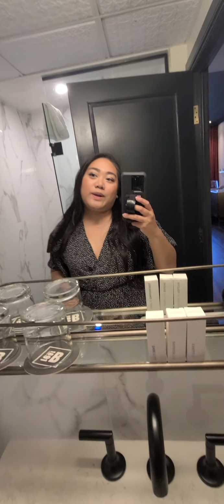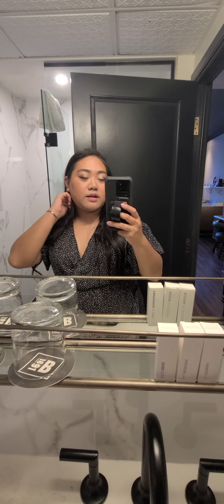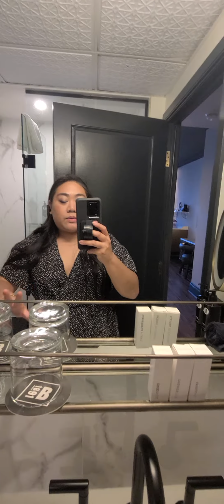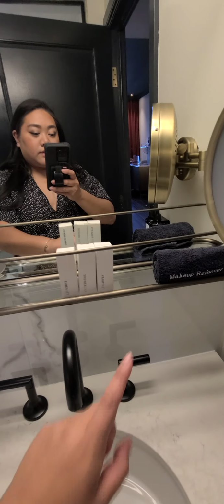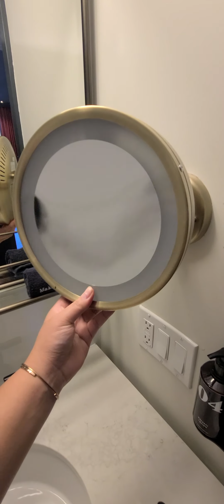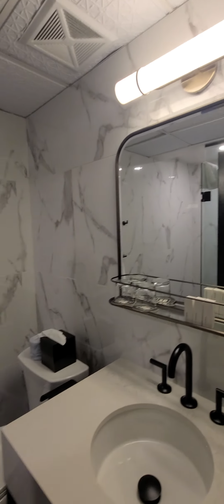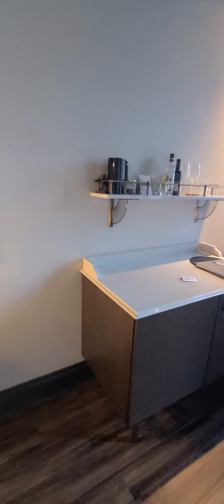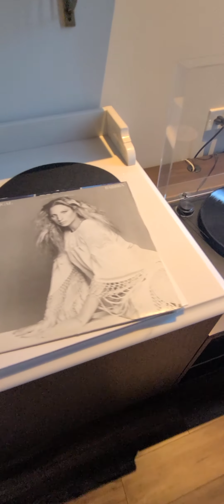Modern Toronto Boutique Hotel | The Broadview Hotel's King Sitting Room Tour